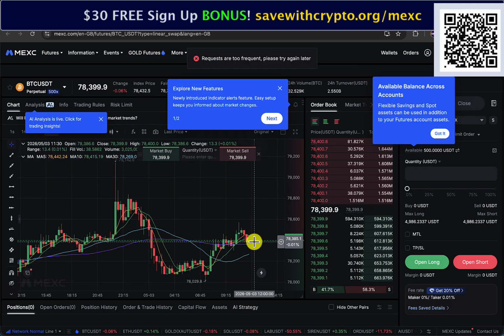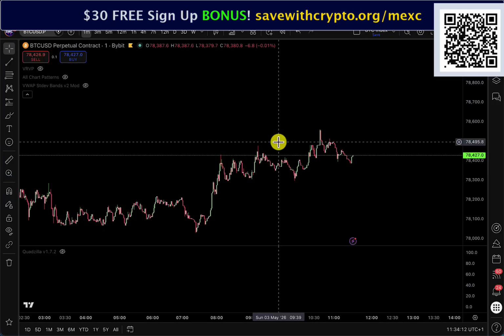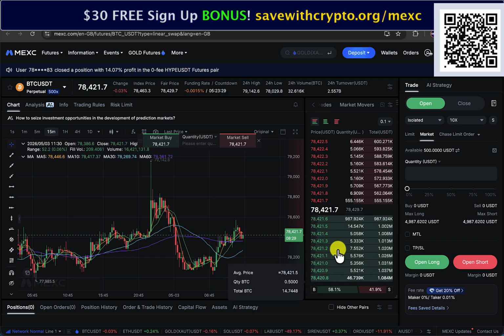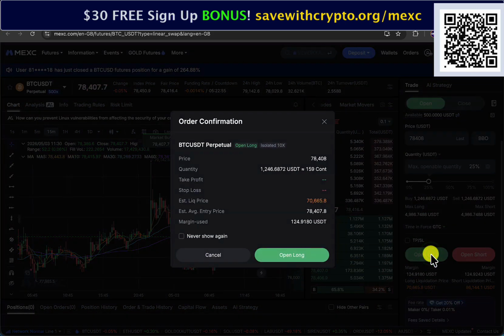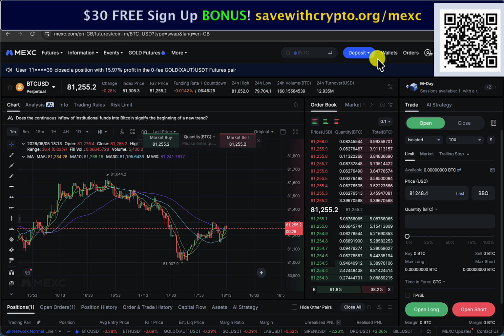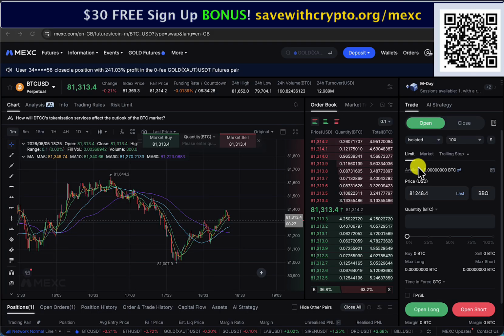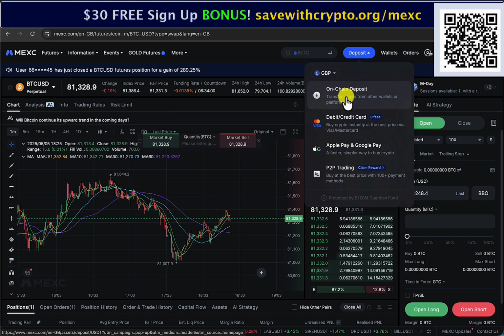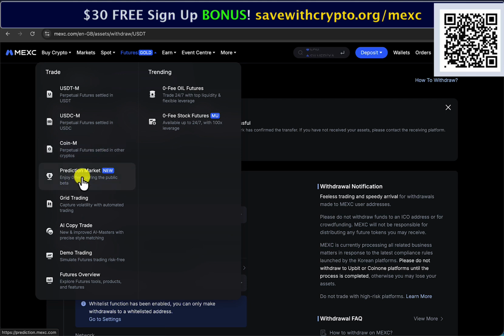Get a FREE $30 Crypto Trading Bonus: Super EASY To Claim!!!